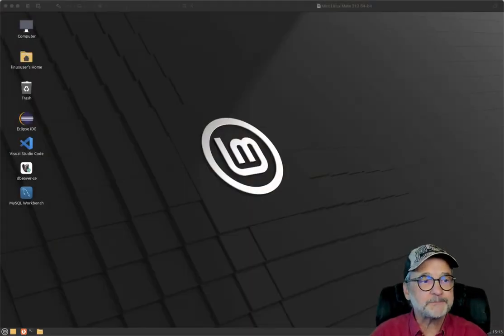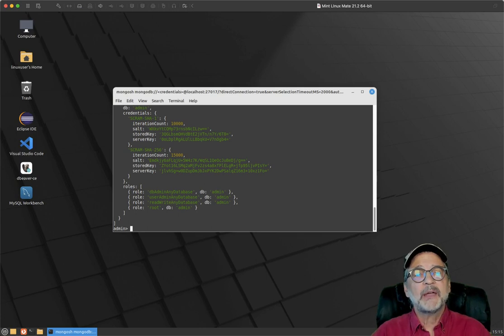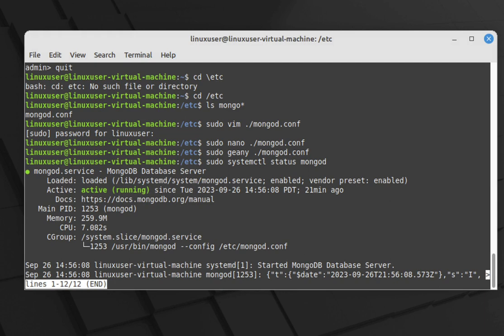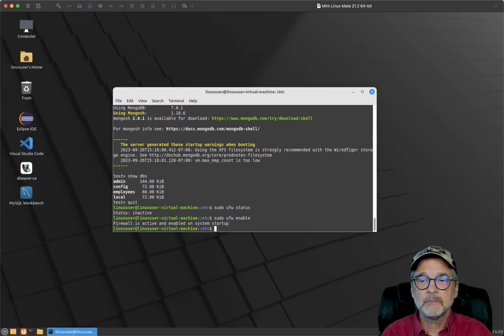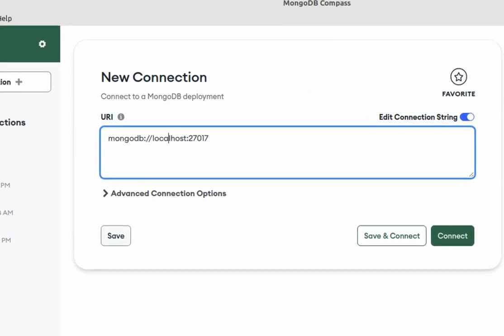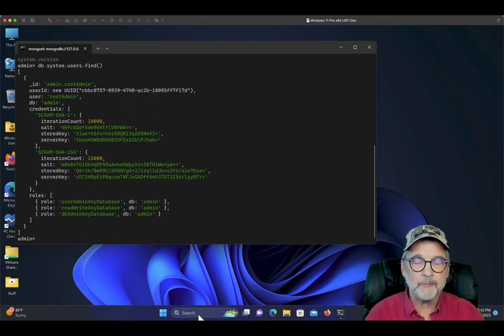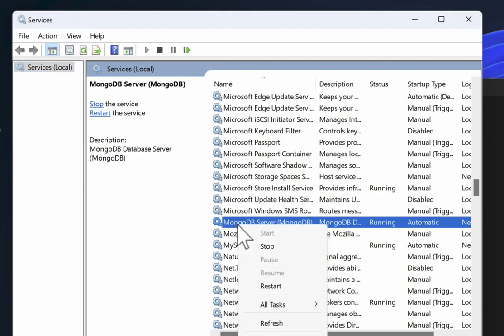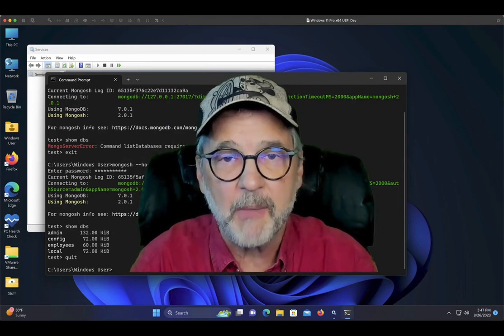Database Programming 07b: Making your MongoDB Secure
I'll show you how to secure your MongoDB database server on Linux and Windows.  The Mac process is the same, but let me know if you'd like a separate video on that.

00:00 Overview of Security
00:56 Linux Setup (Lots can be used for Windows as well)
10:20 Windows Setup

Notes:
To open your Windows Firewall:
1) From the search bar, look for your Windows Defender Firewall app and open it
2) Click Advanced Settings, click Inbound Rules
3) Click New Rule..., Click Port, Click Next
4) Enter 27017 as the port number, click Next, Next, Next
5) Name the rule (ex: MongoDB Server), click Finish
6) Close the advanced settings and defender windows